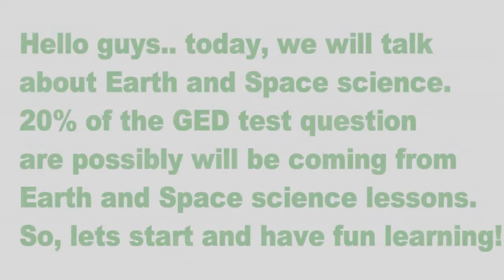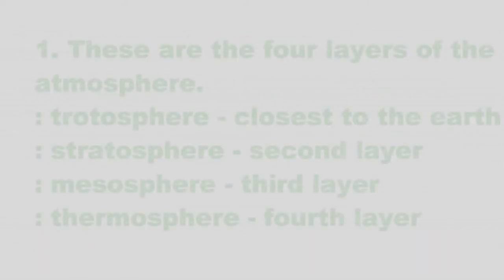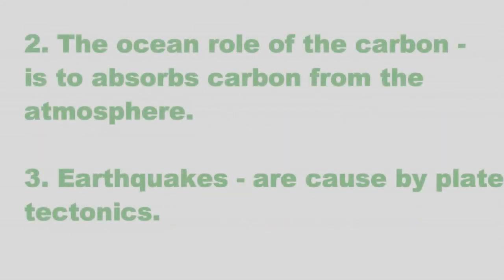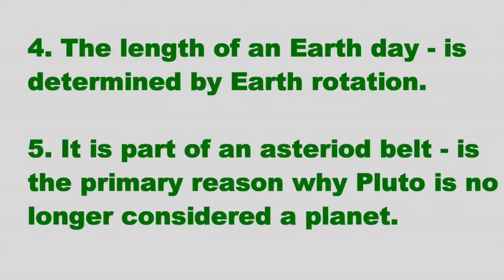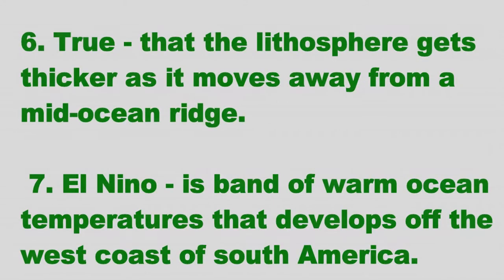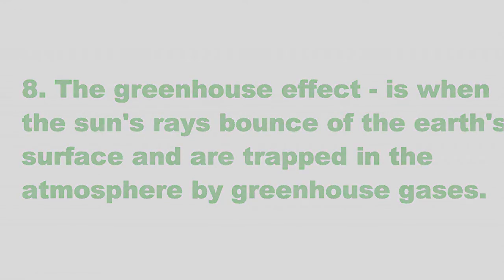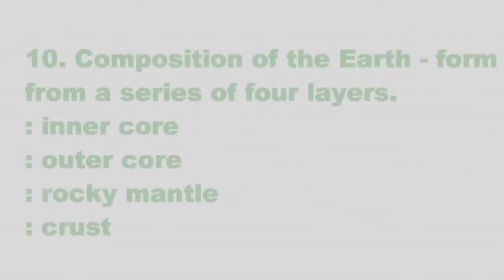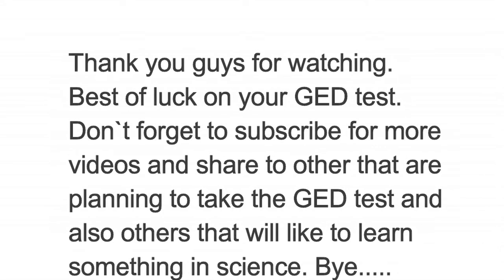2016 GED notes, Earth and Space, 20% of the science test.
GED notes. In this video, I have 10 notes to share. About earth, temperature, Pluto and more. Lessons from Earth and Space science.